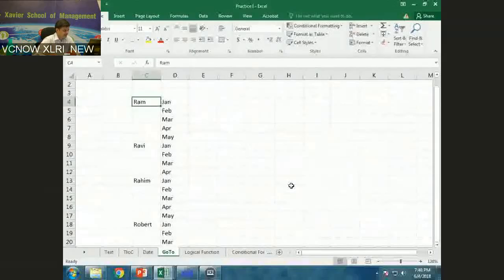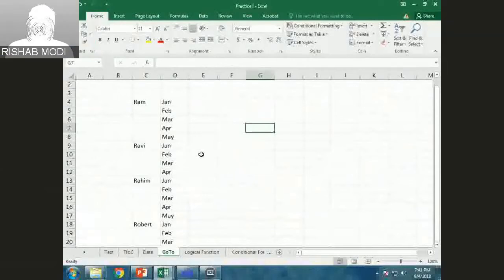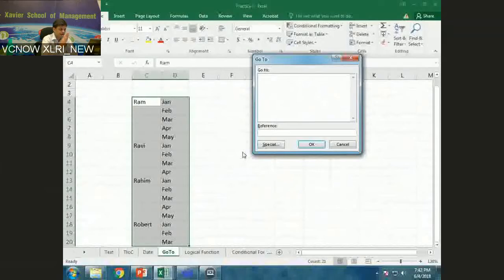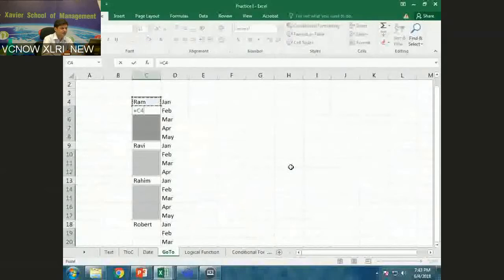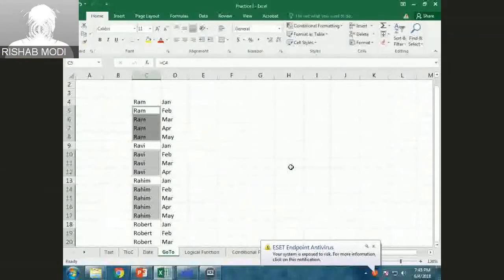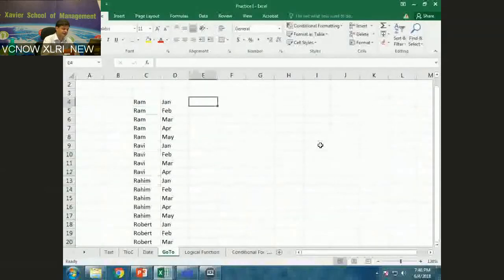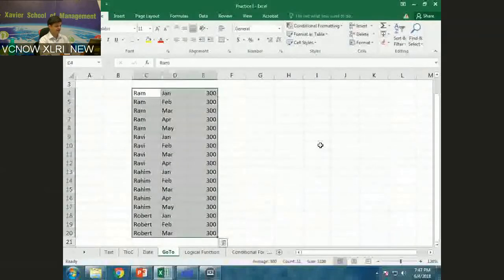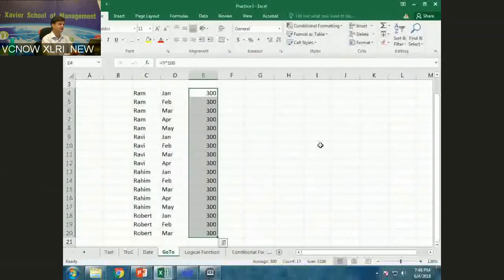Go To Part 1/2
Go To